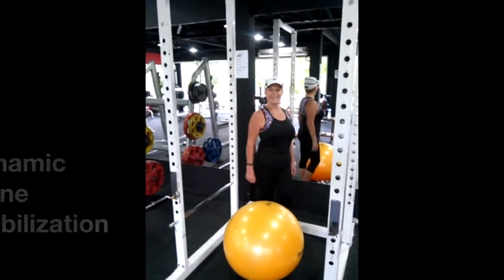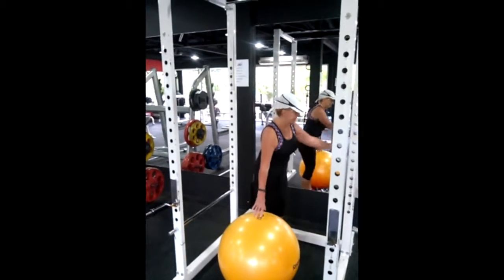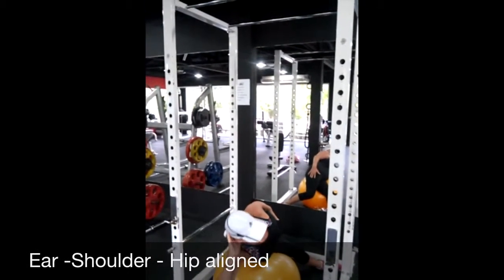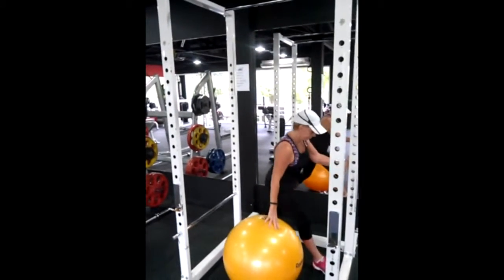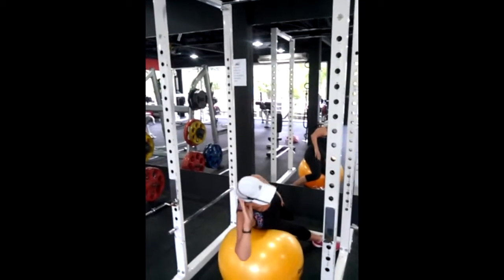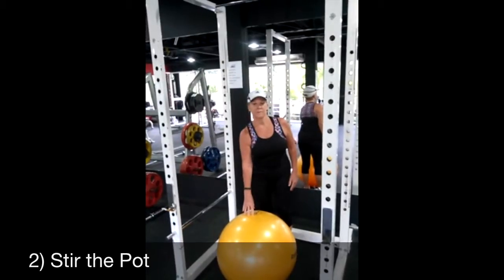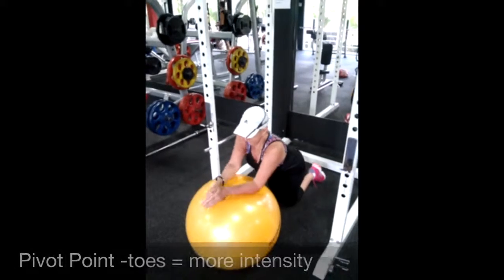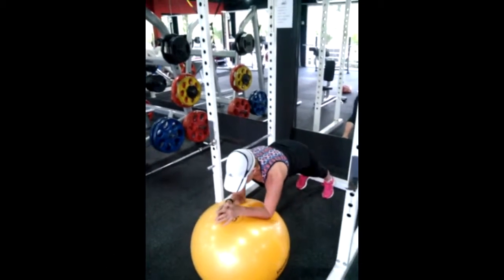Fitness over Forty -Dynamic Spine Stabilization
Two great exercises that can help with your dynamic stabilization of the spine . Lateral Flexion -ball , and Stir The Pot .
2 sets of each / 2x week
Thanks so much SUE -you made them look easy .